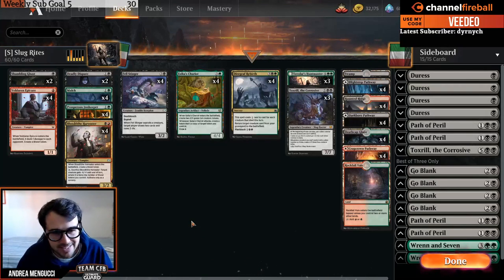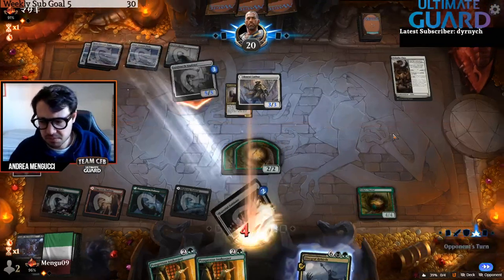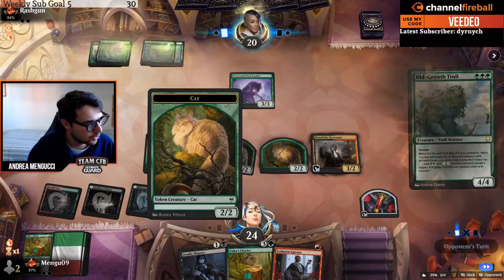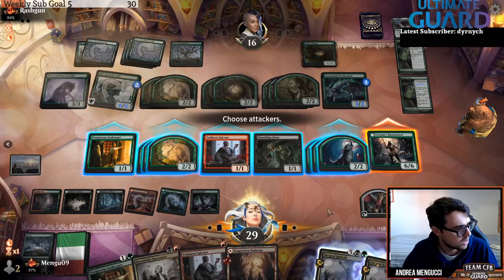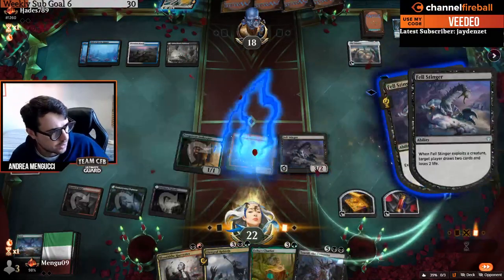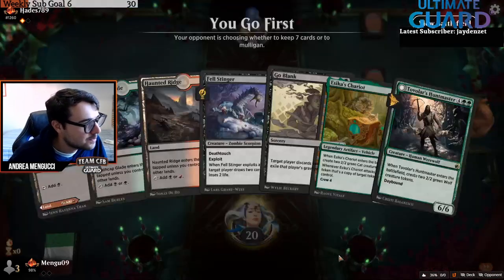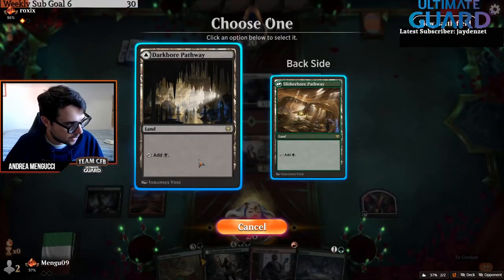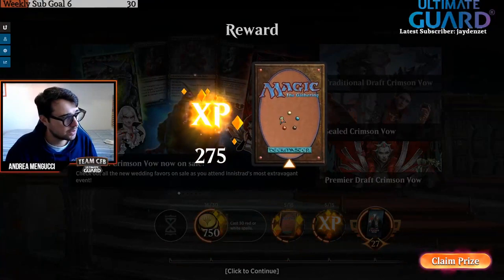Slugs everywhere! Reanimating Toxrill in Standard! | [S] Slug Rites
Match Timestamps:
00:00 Round 1
01:48 Round 2
17:02 Round 3
38:49 Round 4
56:28 Round 5